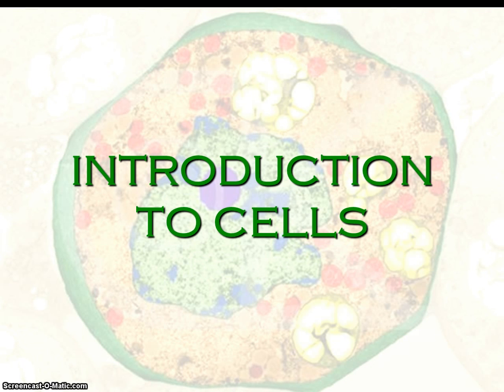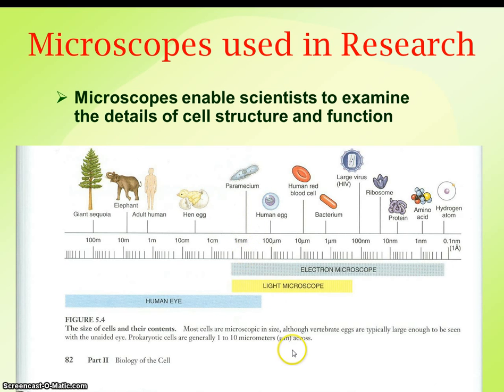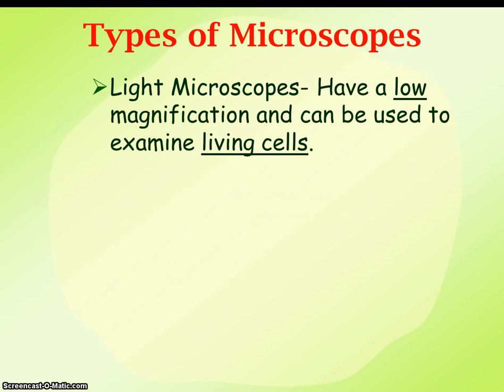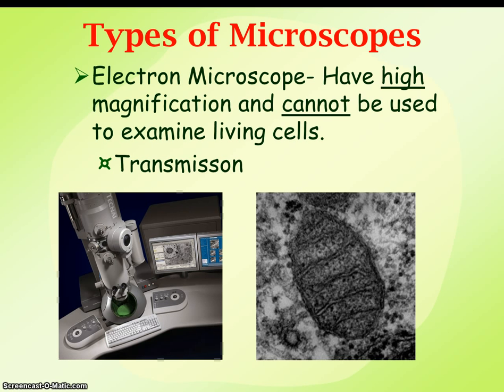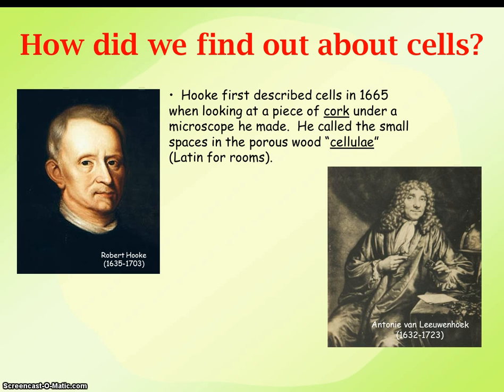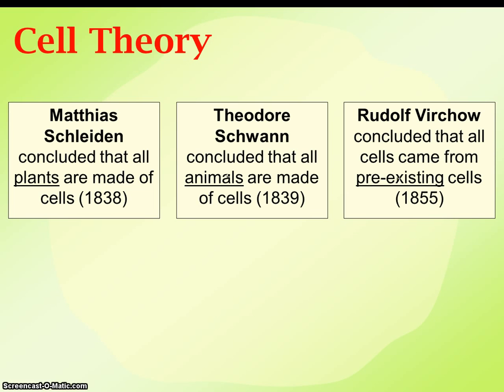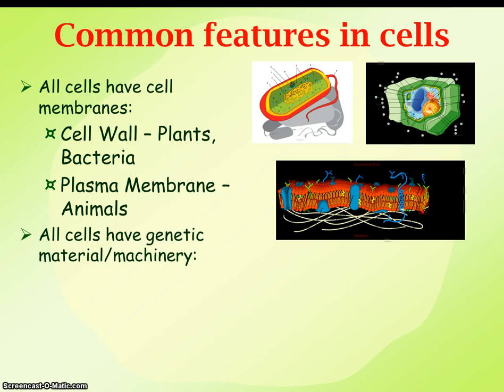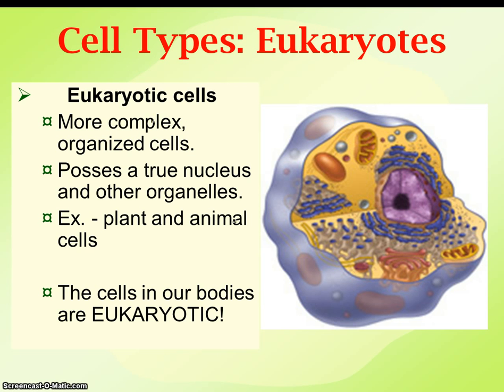Cell Structure Part 1